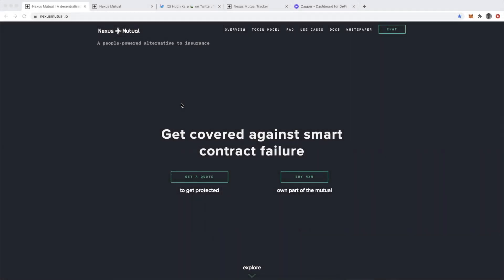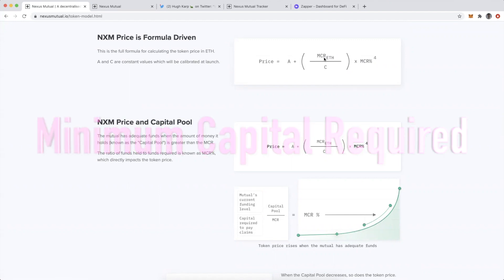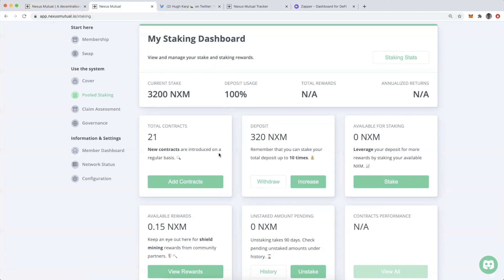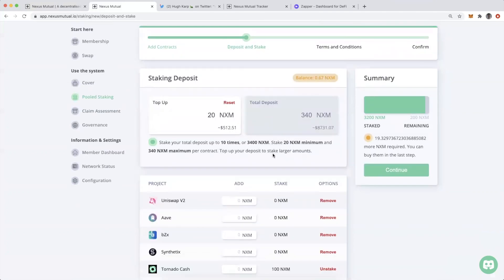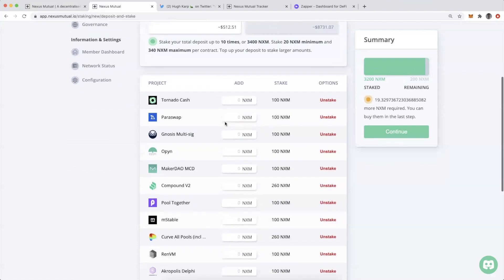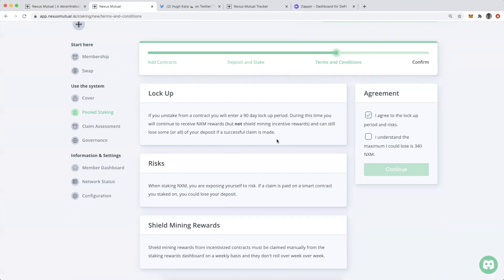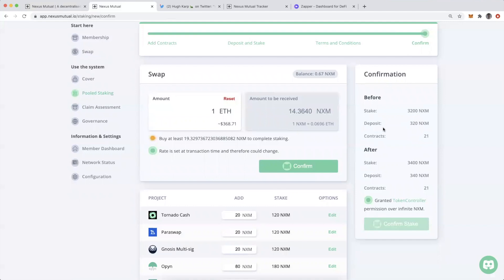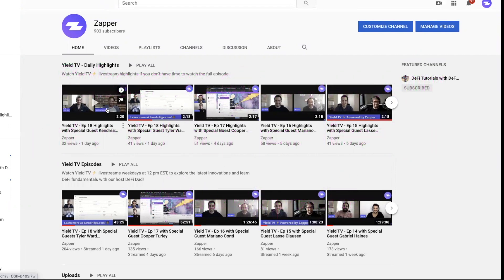How to Stake and Earn NXM on Nexus Mutual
This tutorial covers how to stake NXM on Nexus Mutual, which is what enables others to buy Smart Contract Cover to protect against smart contract bugs. NXM stakers earn a portion of 50% of premiums paid by those holding Smart Contract Cover. This tutorial assumes one is already a Nexus Mutual member and has watched my first tutorial on how Nexus works and how to buy smart contract cover

1️⃣ Background on Nexus Mutual
2️⃣ How to specify how much NXM to stake and which contracts
3️⃣ Recap of risks

🛠️ Here's where to learn about the NXM token model, which powers staking
🛠️ Here's a recent thread from the Founder of Nexus Mutual on some big updates coming